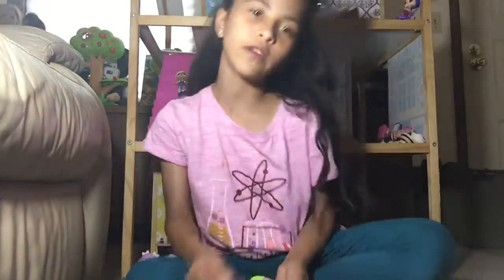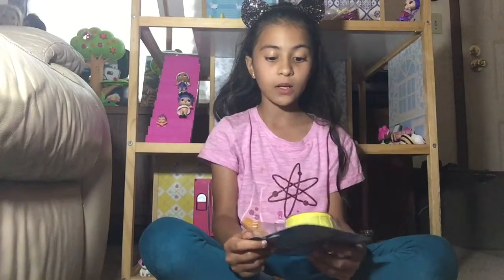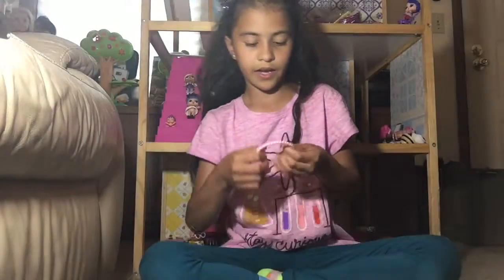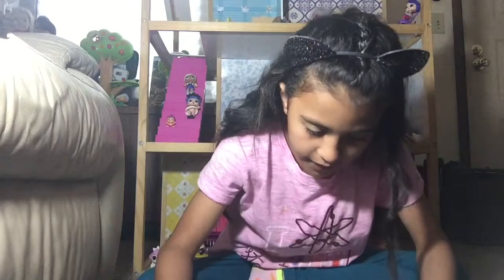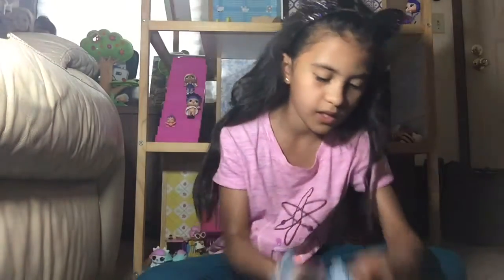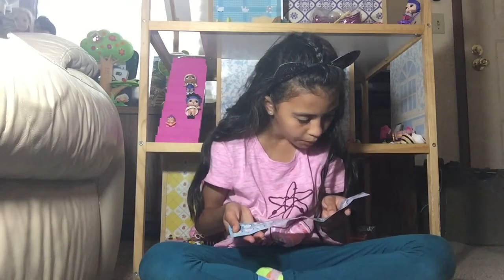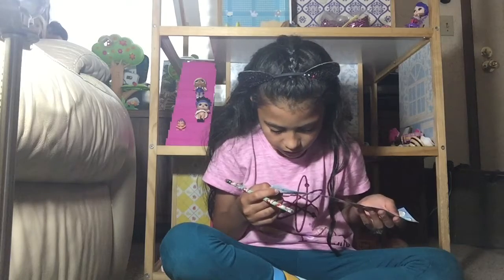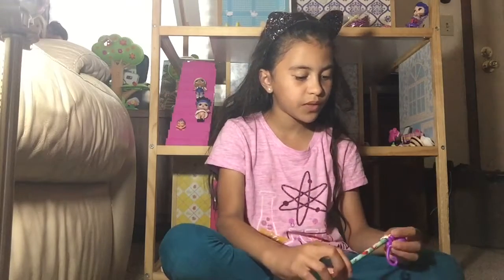Mini Fingerling Opening Ep. 1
Any negative or mean comments will be deleted. Let's have fun.